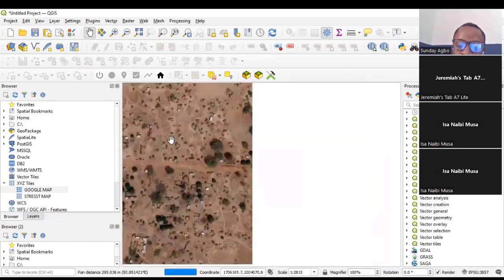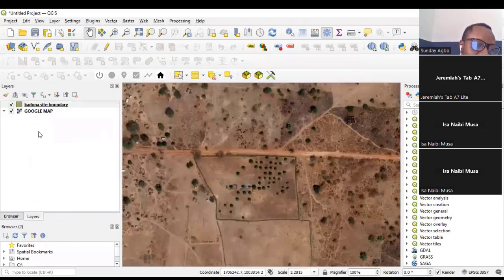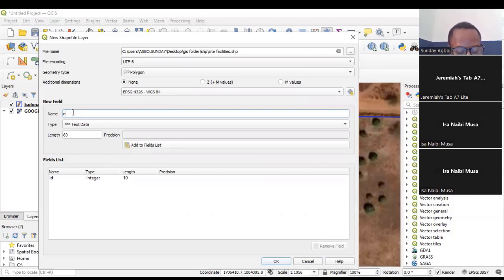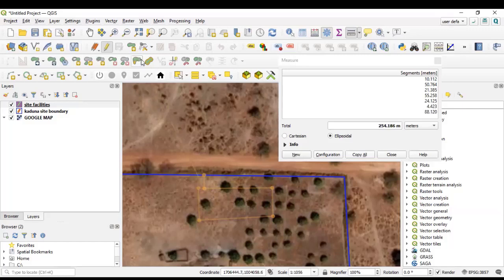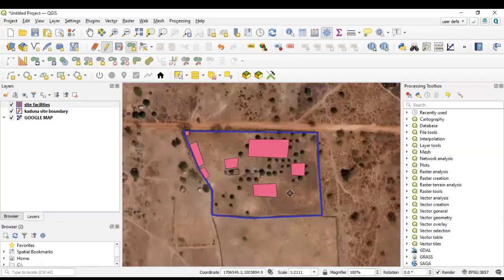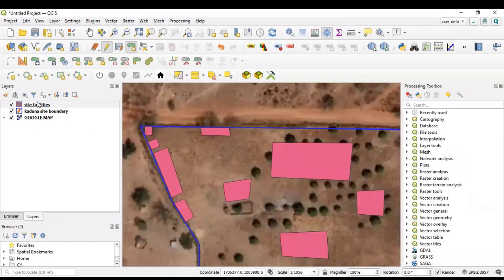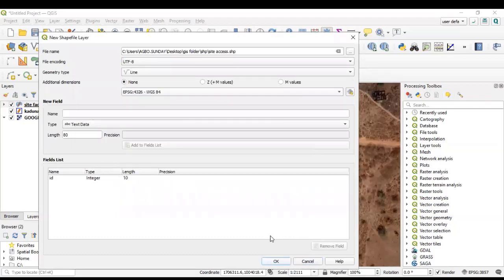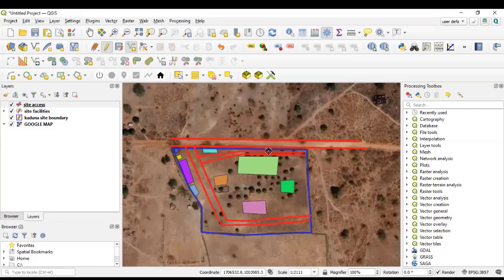GIS FOR CONSTRUCTION PROFESSIONAL DAY 7 SECTION 2